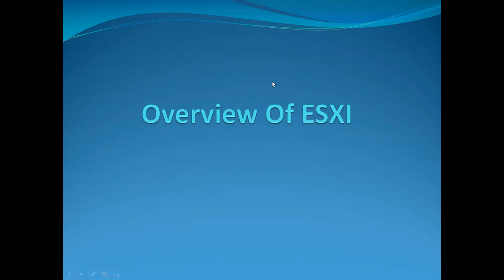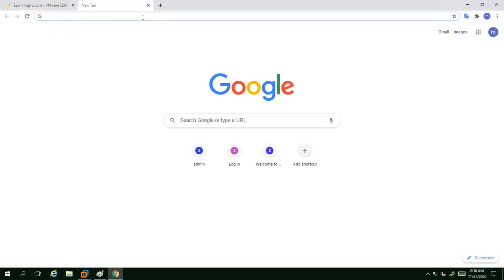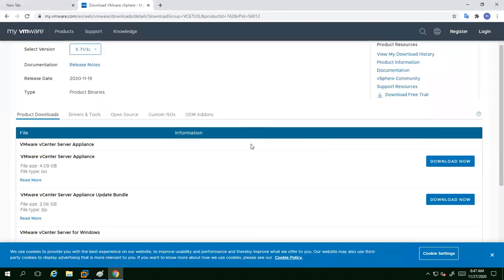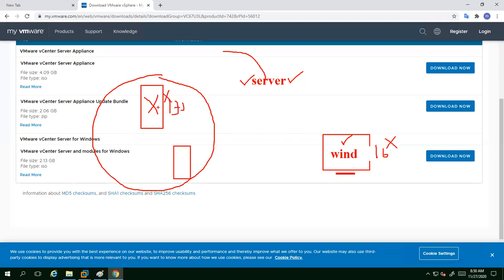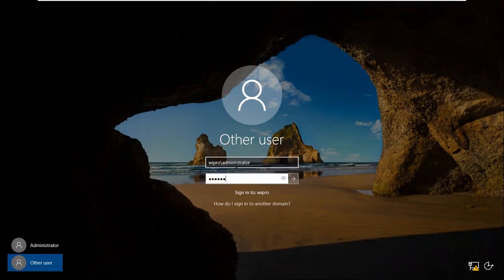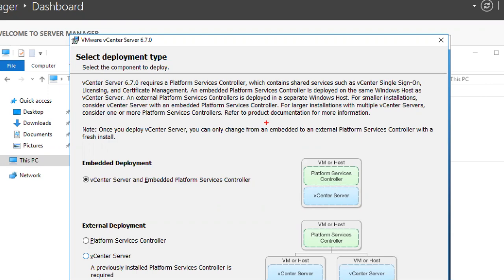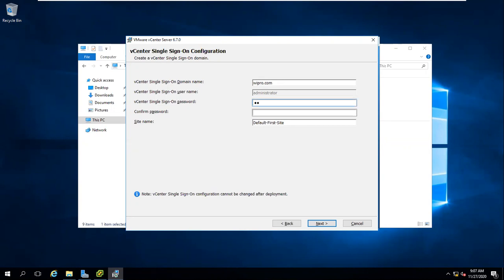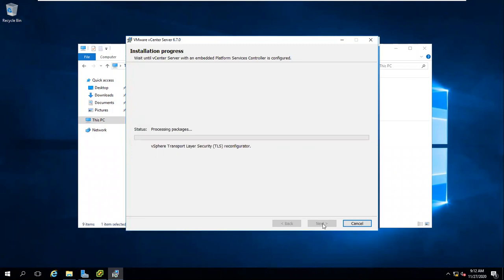04 - How to install vCenter Server to Centralize All ESXI's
04 - How to install vCenter Server to Centralize All ESXI's